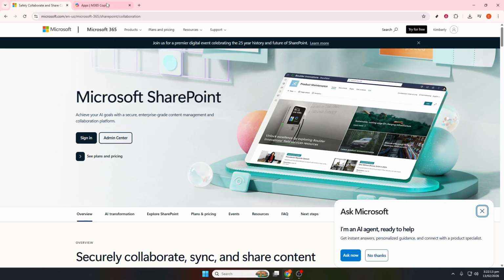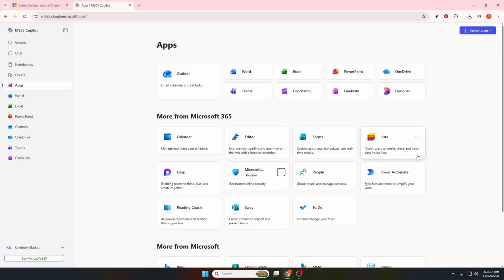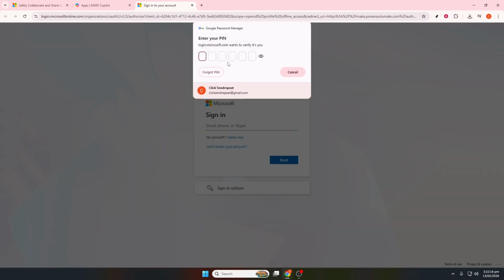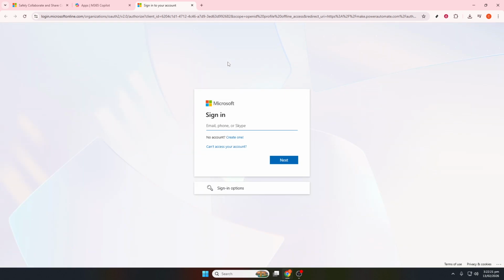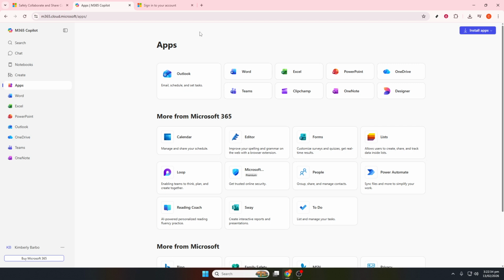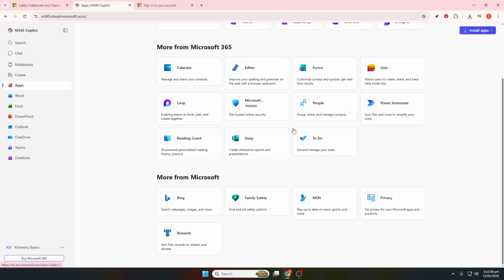How To Use Power Automate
In this beginner-friendly tutorial, I’ll show you how to use Microsoft Power Automate step by step — even if you’ve never built an automation before.